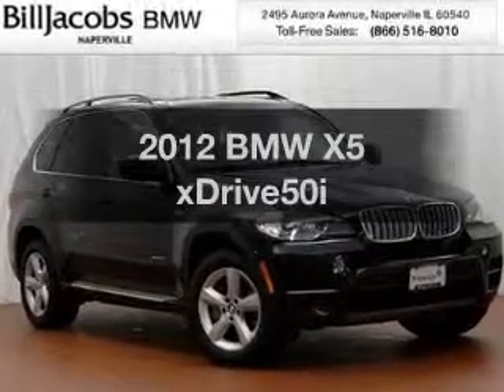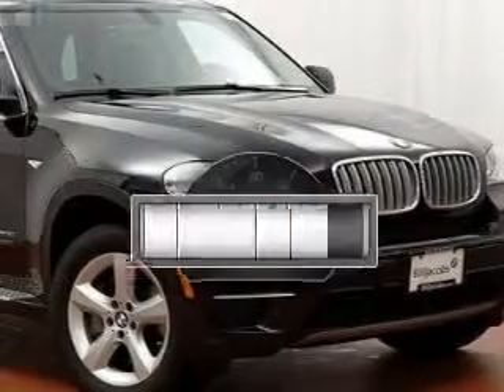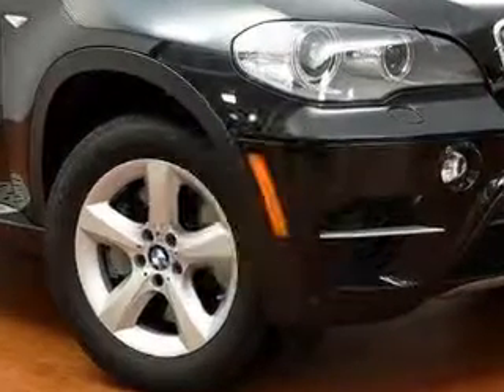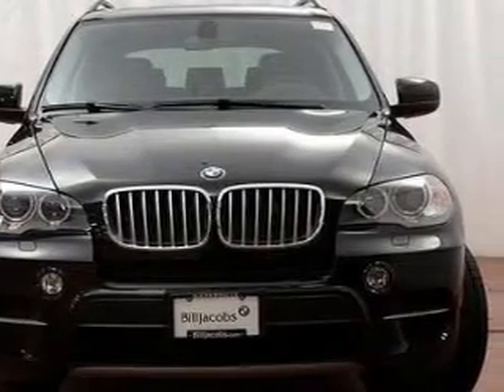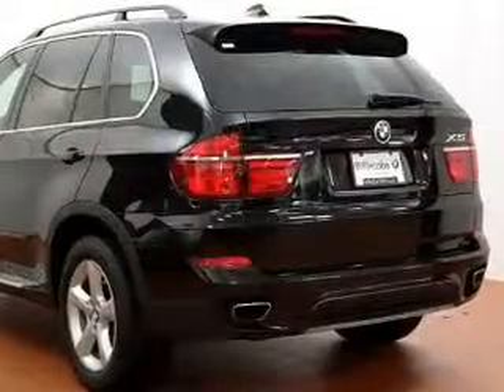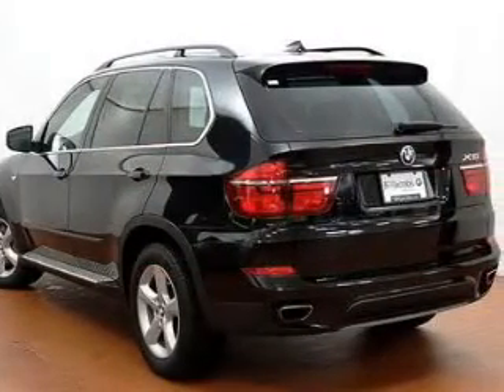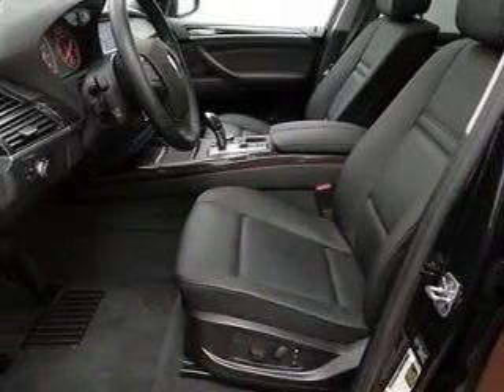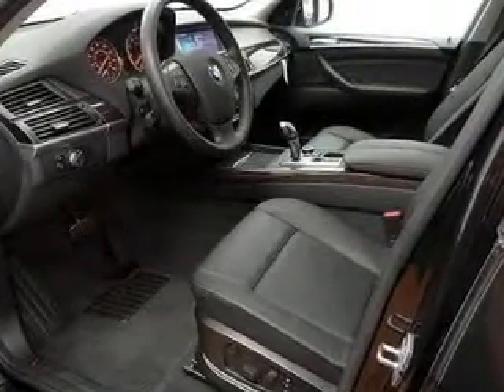2012 BMW X5 - Naperville IL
Year: 2012
Make: BMW
Model: X5
Trim: xDrive50i
Engine: 4.4 liter 8 cylinder 32 valve
Transmission: 8-Speed Automatic
Color: Black Sapphire Metallic
Mileage: 9499
Address:
2495 Aurora Avenue